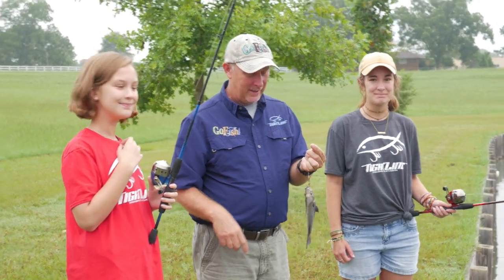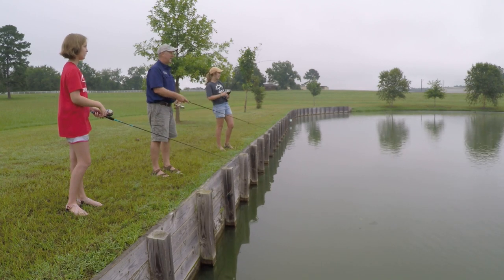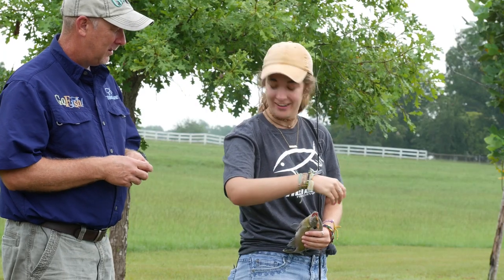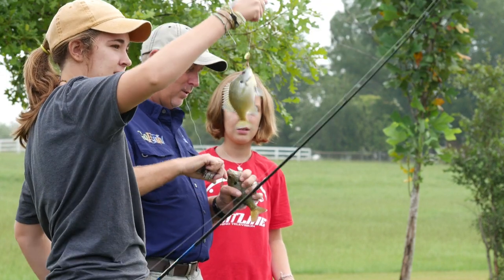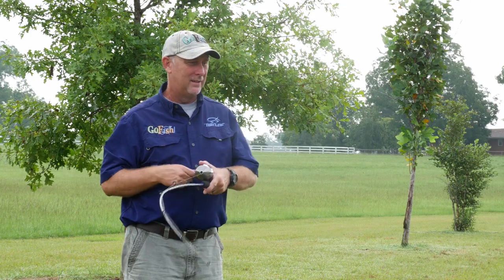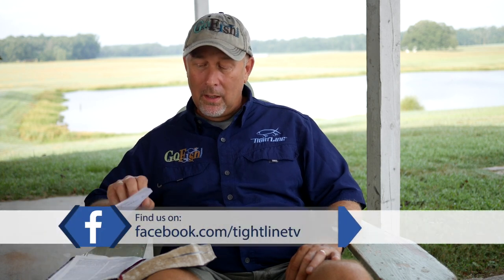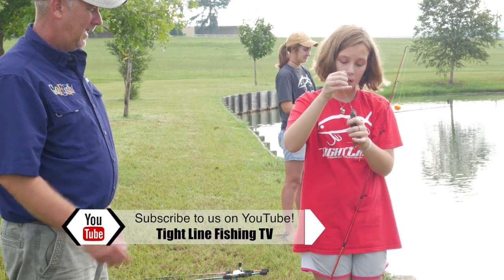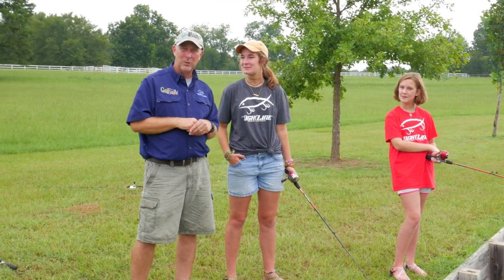Tight Line TV "Bream Fishing"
Royce takes Joanna & Annalee out to a small lake to catch some big bream. In this episode you will learn great techniques to catch bream anywhere!